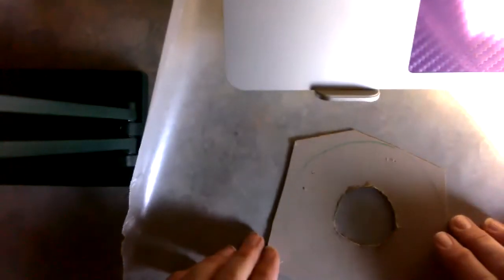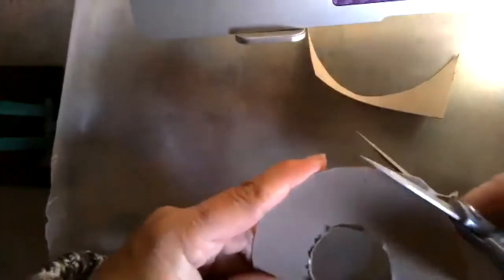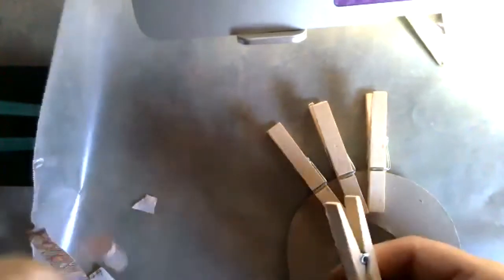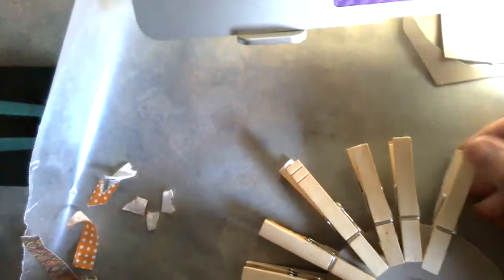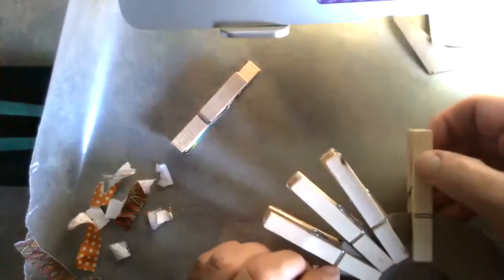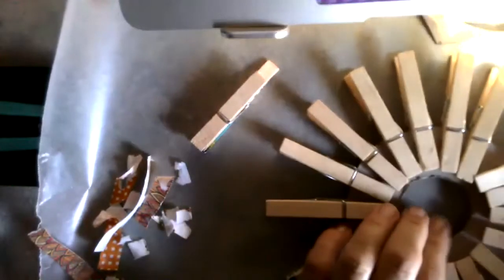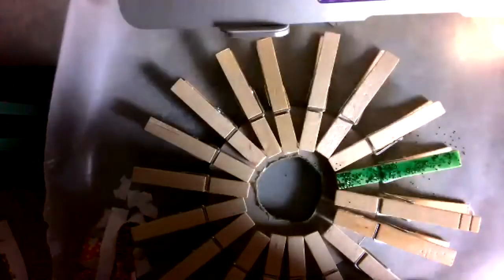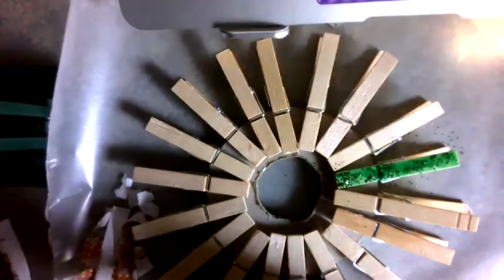Crafting Crew 12/3/2019 - Clothespin Wreath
Kids craft